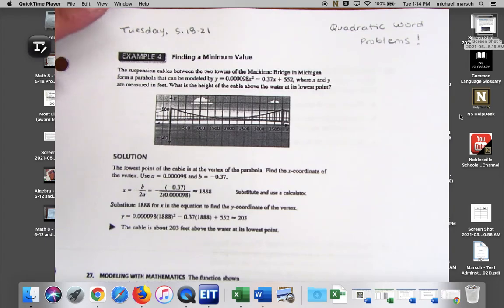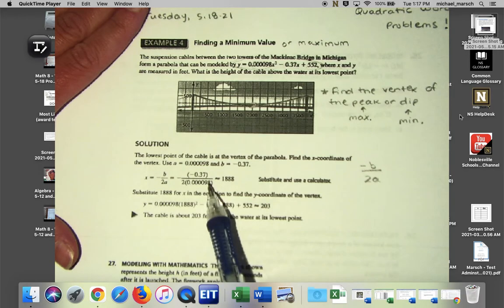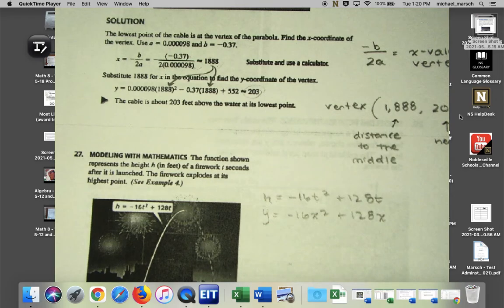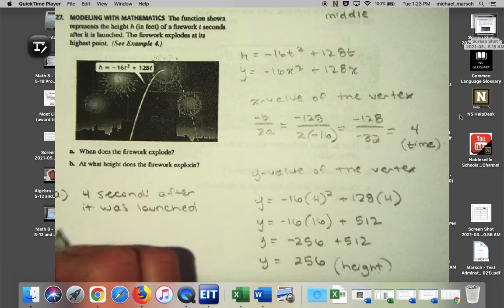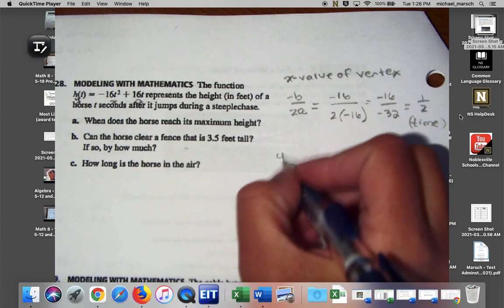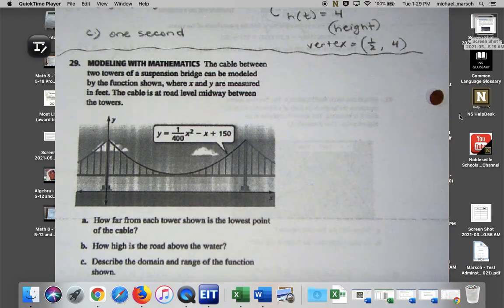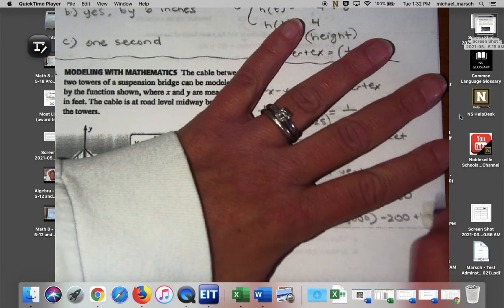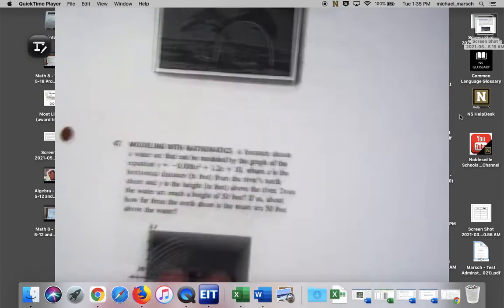Algebra - Week 36 5/18 and 5/19 Quadratic Word Problems (video notes)